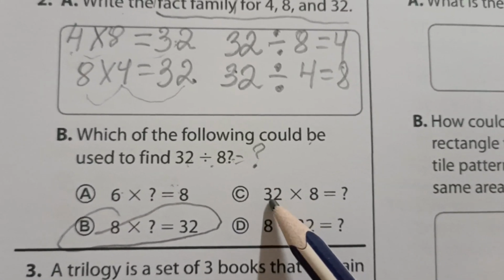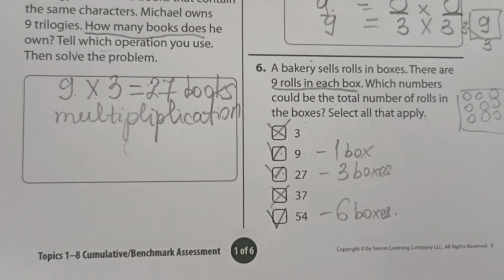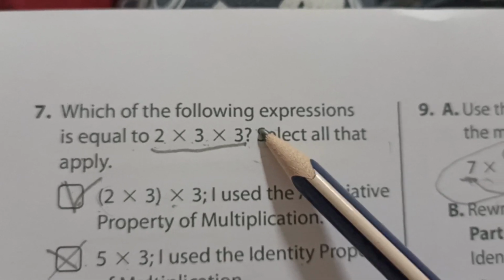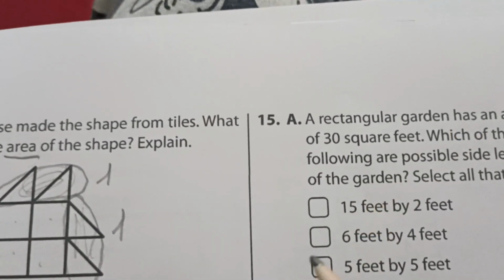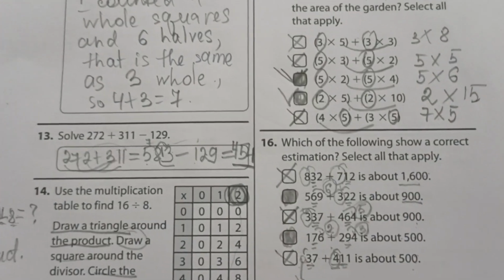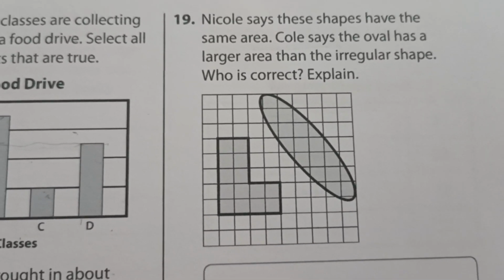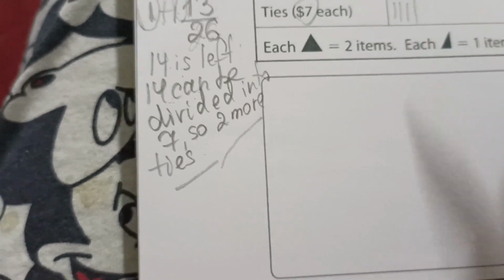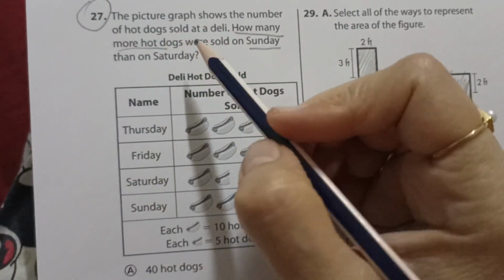grade 3 assessment 2 semester 2